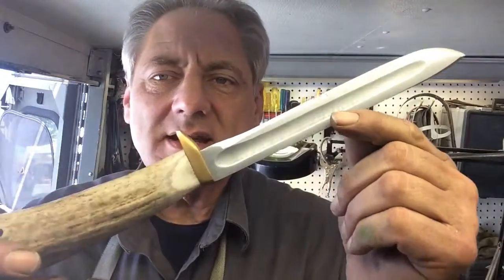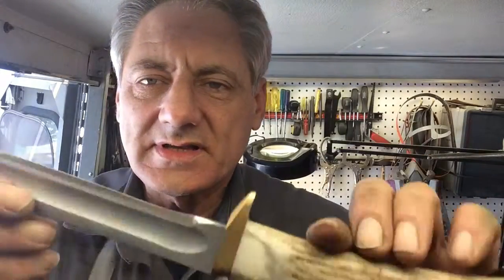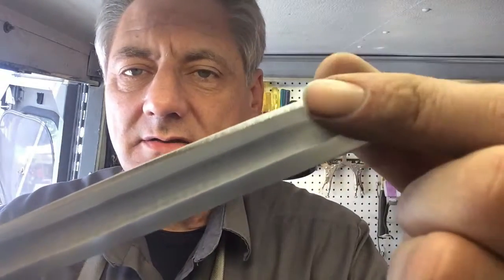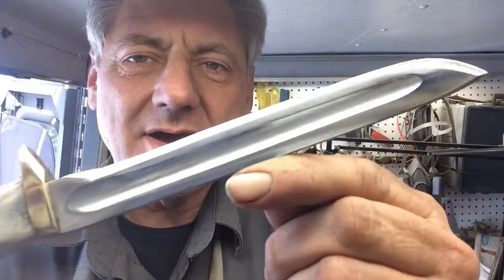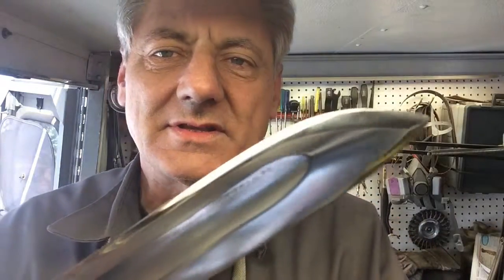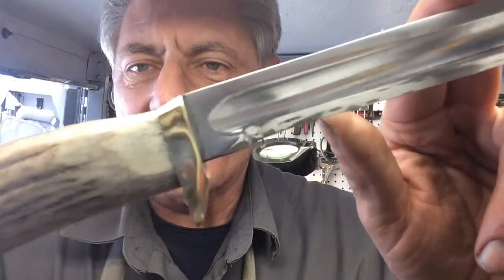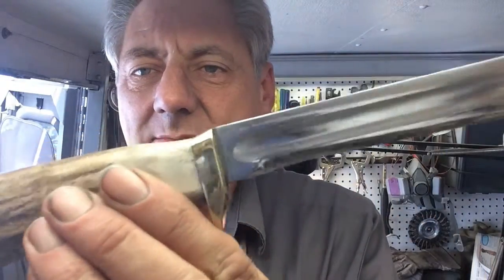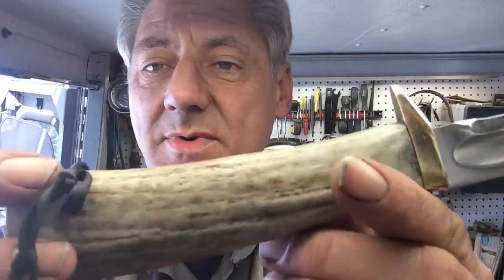Bladerunner Tool Sharpening Before&After 035